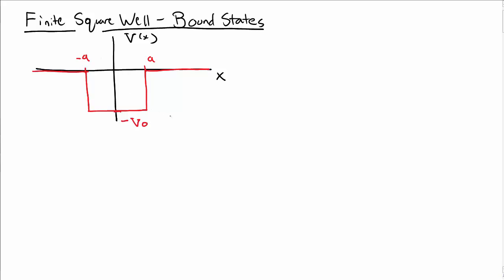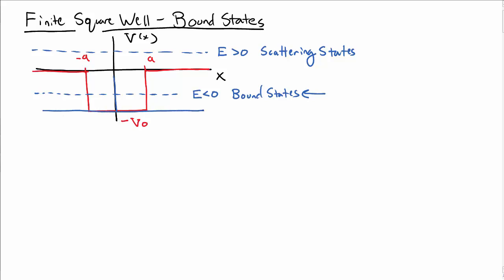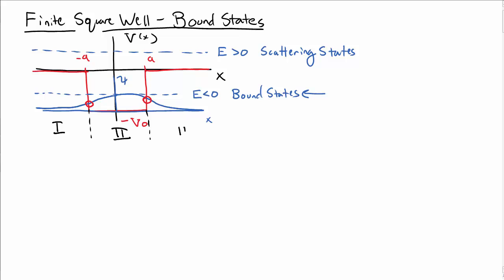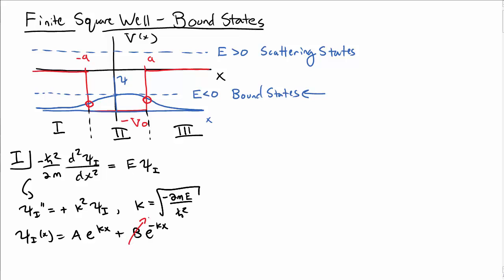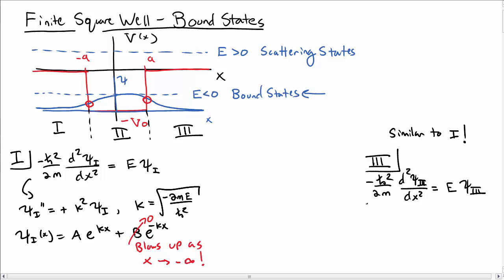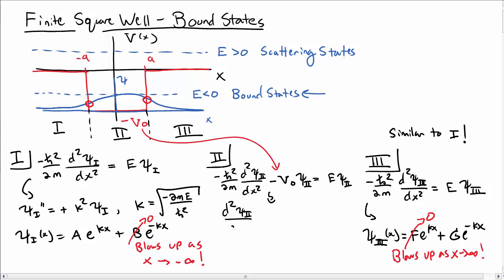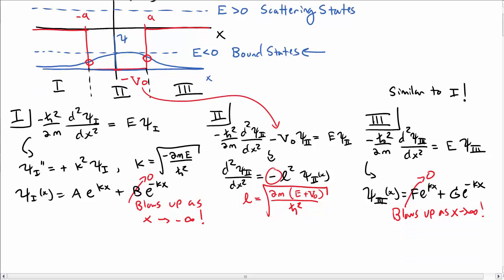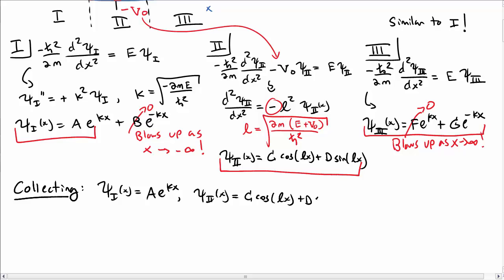Finite Square Well Bound States Part 1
We impose boundary conditions and set up the transcendental equation that needs to be solved to find the allowed energies for the Finite Square Well.